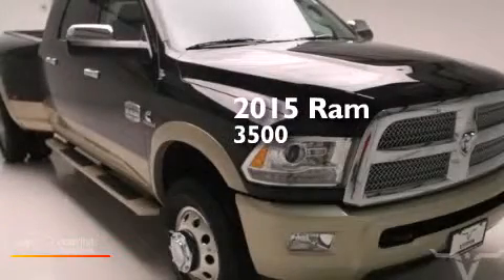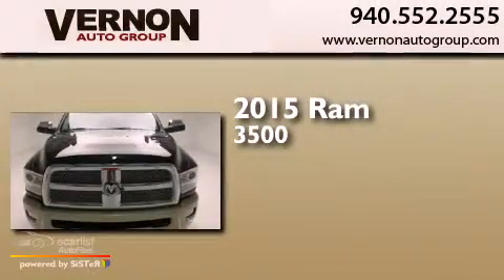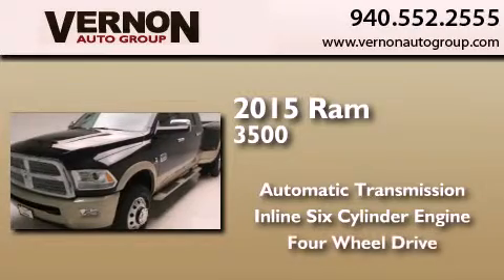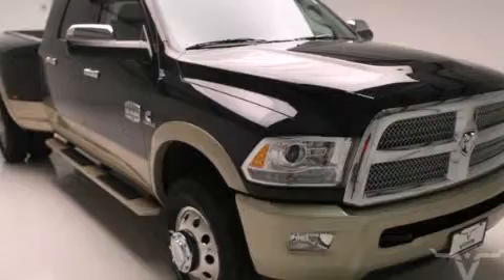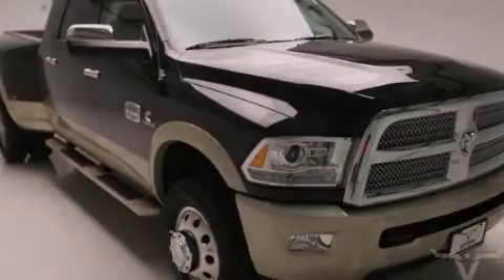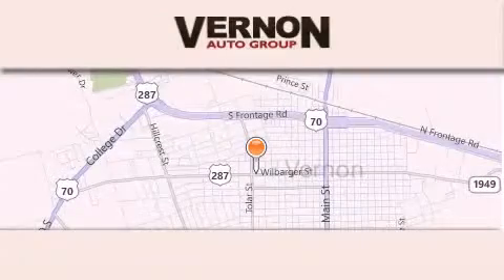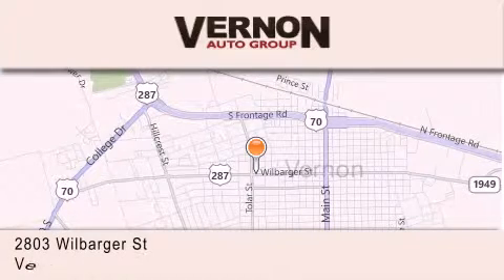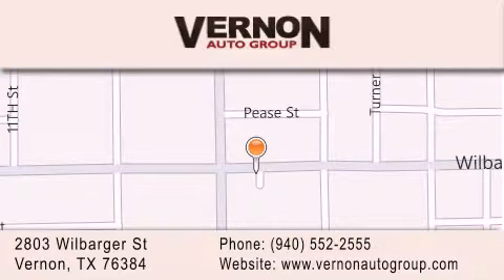2015 Ram 3500 DRW Vernon TX 76384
We have been honored to serve the Vernon TX area , we promise that your experience at our dealership will exceed your expectations ! Year : 2015 Make : Ram Model : 3500 DRW Engine : 6.7L I6 Cummins Turbo Diesel Engine Trans . : Automatic Exterior : Black Miles : 1 Interior : Brown Vernon Auto Group 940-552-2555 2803 Wilbarger St Vernon , TX 76384